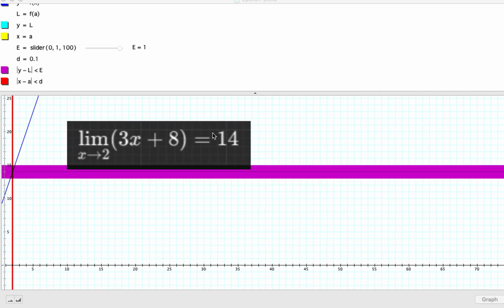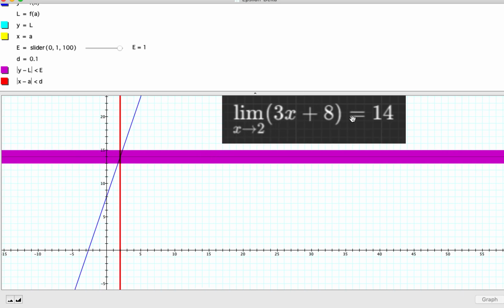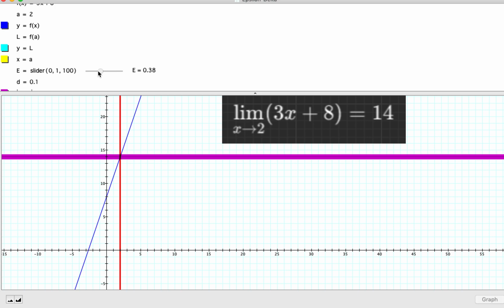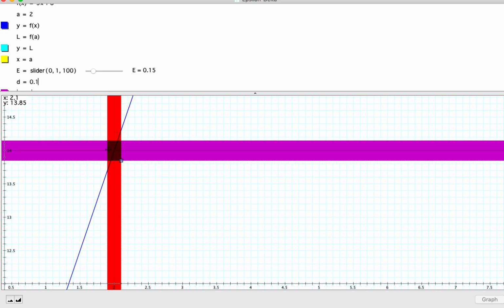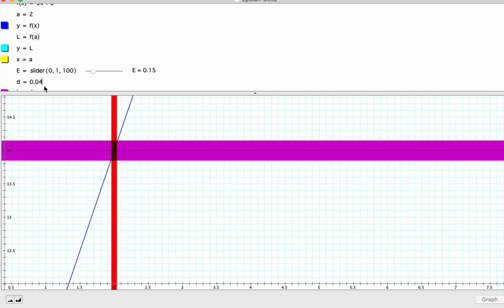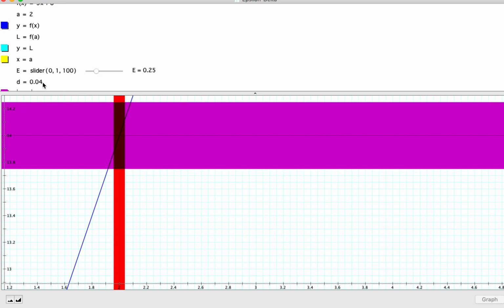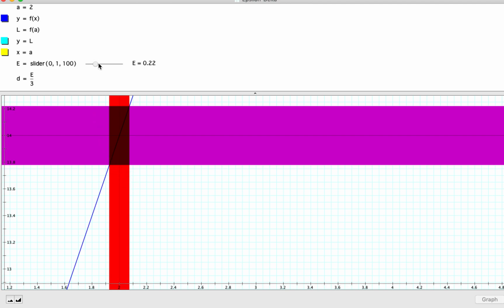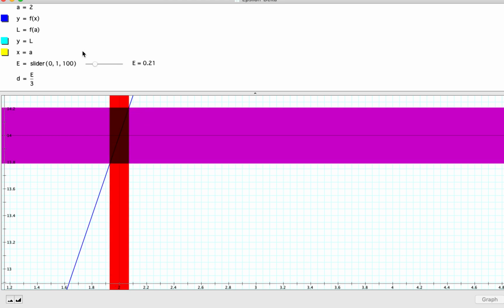First Graphical limit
What it means graphically to say that the limit (as x approaches 2) of 3x+8 is 14.